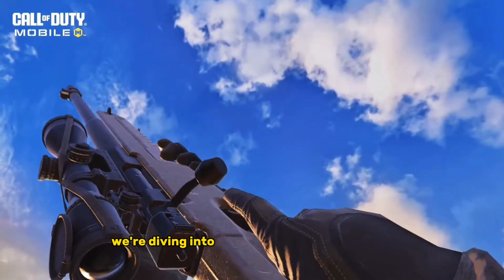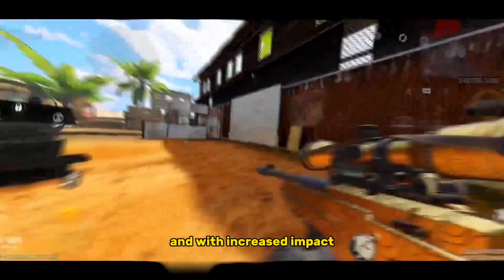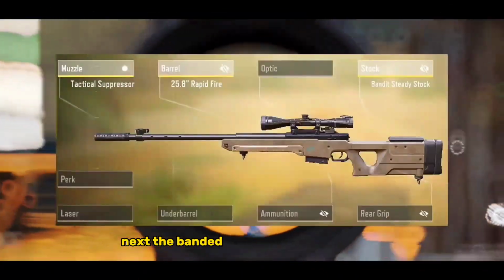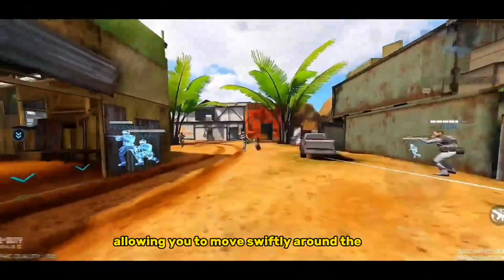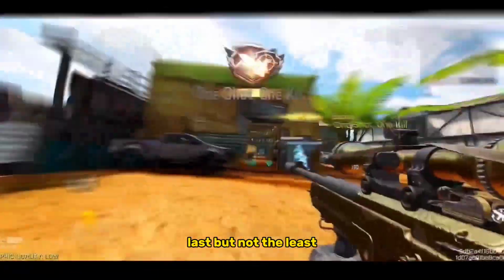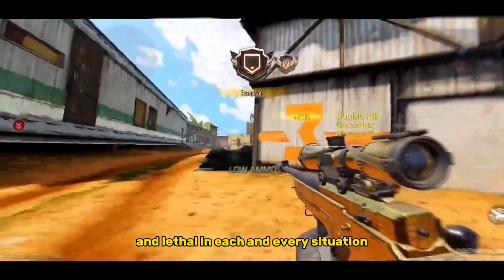LW3 TUNDRA GUNSMITH CALL OF DUTY MOBILE | LW3 TUNDRA IS AWESOME EVEN AFTER THE NERF COD MOBILE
BEST LW3 TUNDRA GUNSMITH IN CALL OF DUTY MOBILE| COD MOBILE LW3 TUNDRA BROKEN RANK CLASS SETUP|

Setup ✔
My Device: Infinix Hot 10S
My Video Recorder: Mobizen
My Editing Software: CAP CUT

1. START-  00:00
2. GUNSMITH - 00:51
3. END - 01:17

TAGS✅